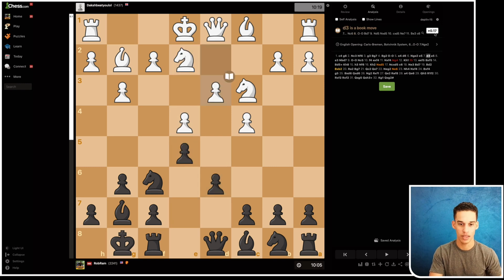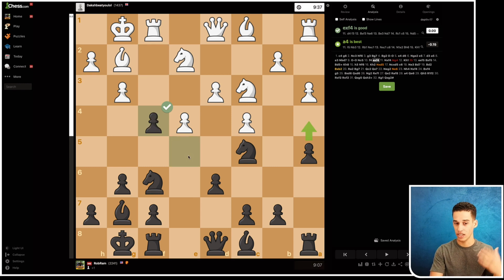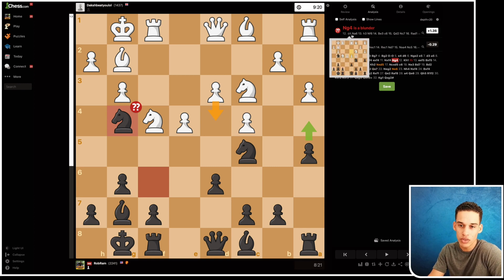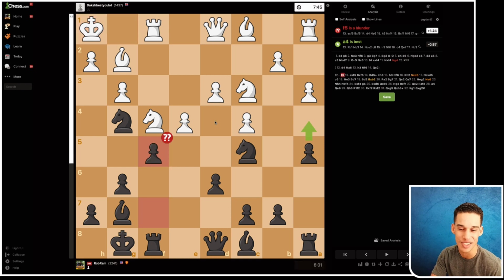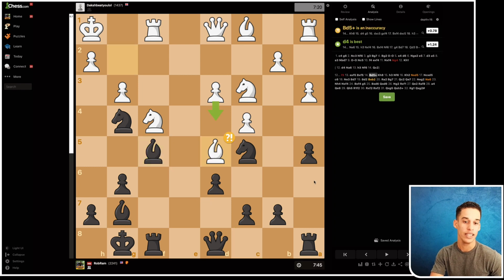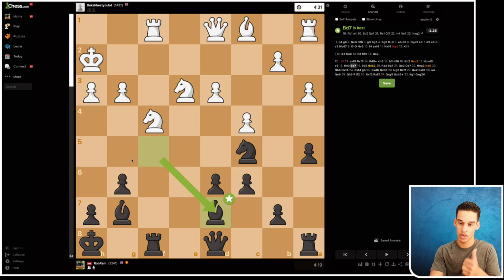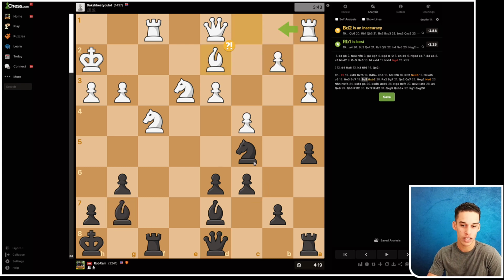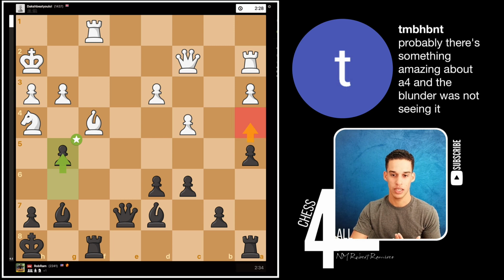How to Analyze Your Chess Games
Hello guys! In one of our live streams a good friend of the channel asked how to analyze our own games. I hope this segment of the stream helps you understand this improtant part your training a bit better!